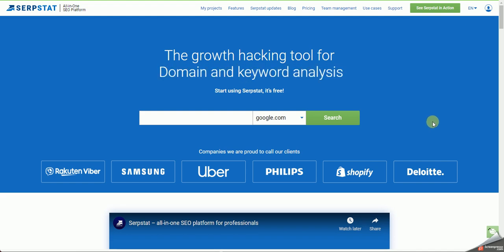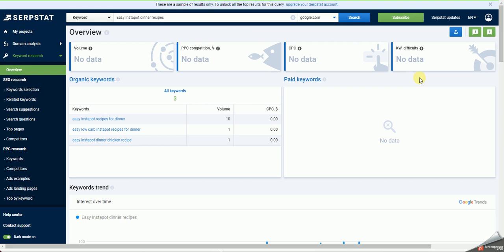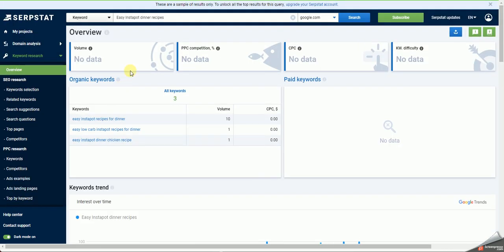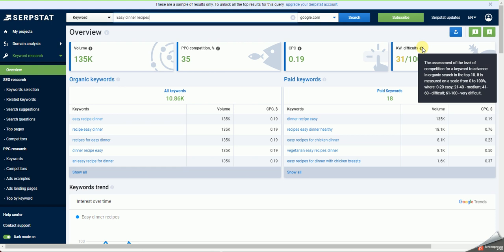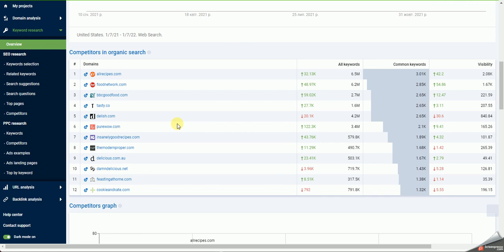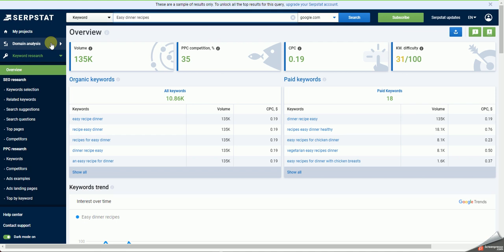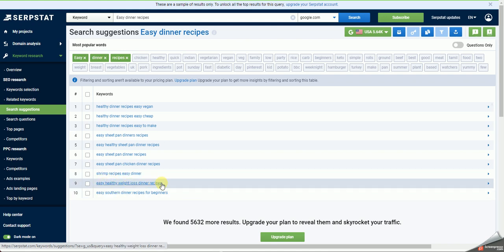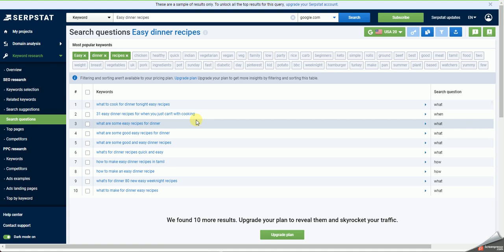The Best FREE Keyword Tool to Boost Blog Traffic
In this video, I show you how to start getting search engine traffic using a free keyword tool called Serpstat.

Pinterest.com/helpfulonlinemarketer
Instagram.com/helpfulonlinemarketer